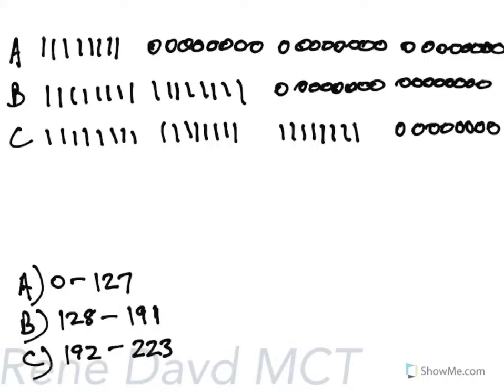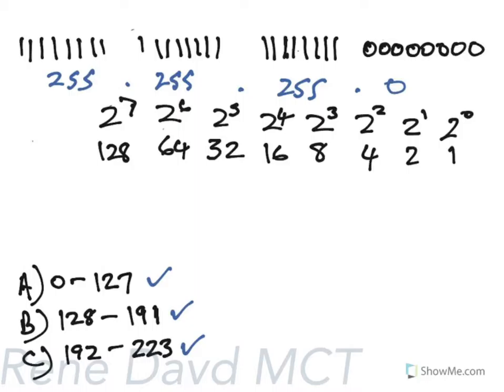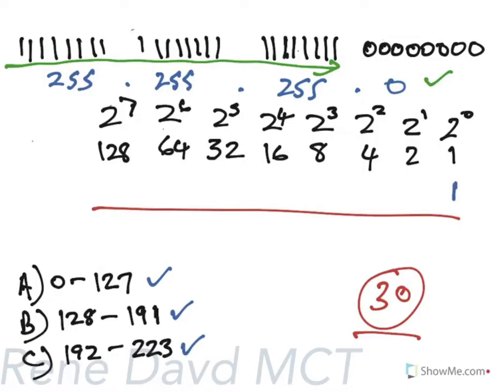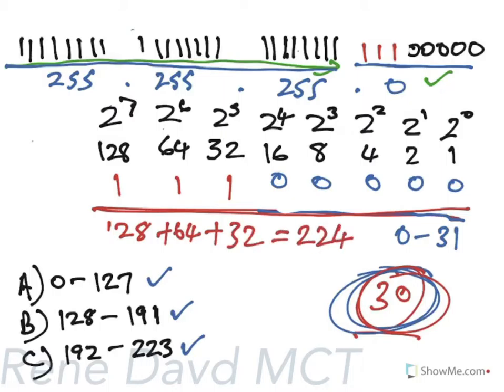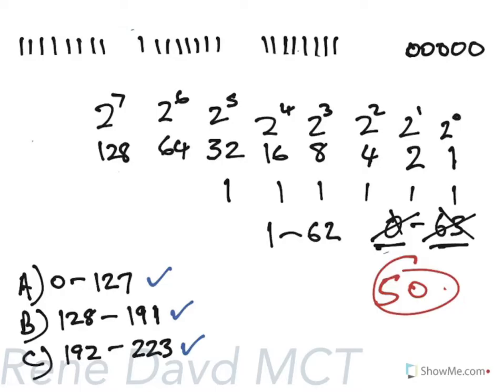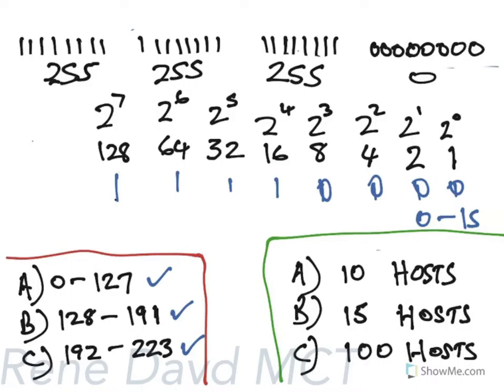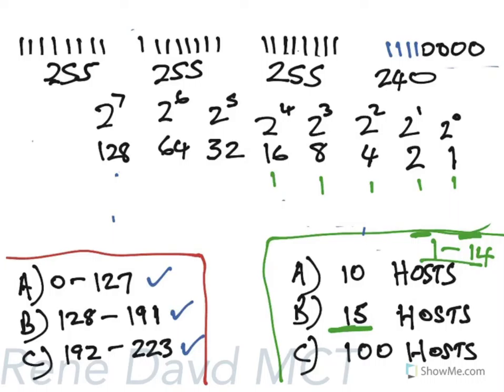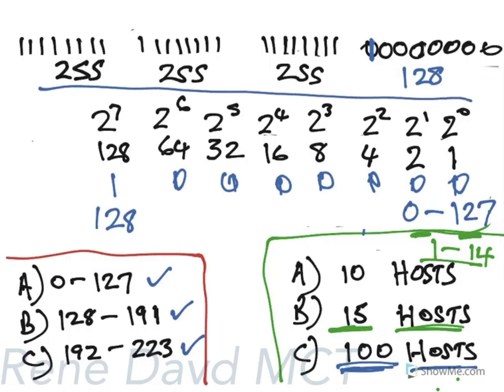Zero to Subnetting in 1 hour Part 3 Subnetting Hosts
TCP/IP Learn IP Subnetting Part 3